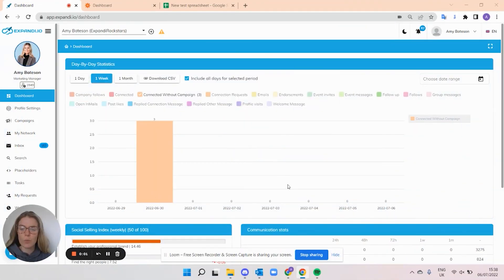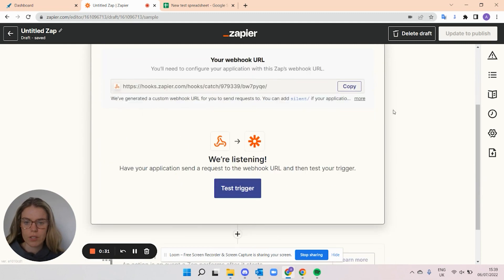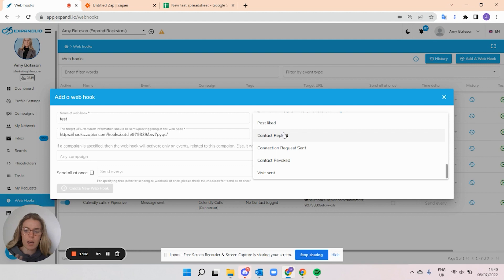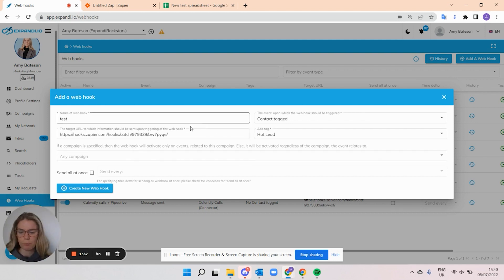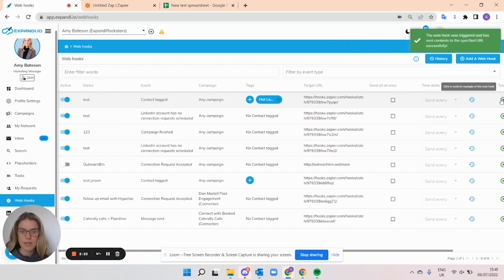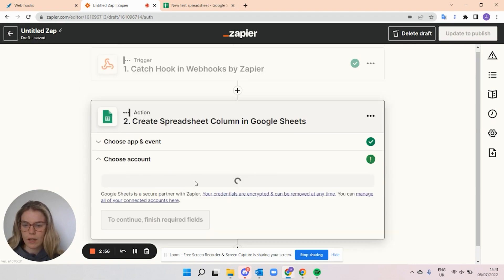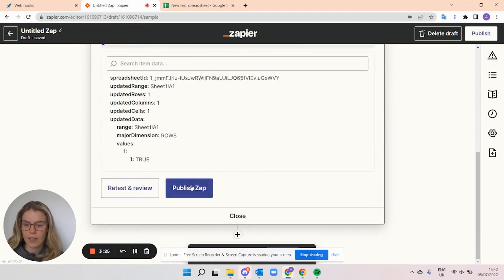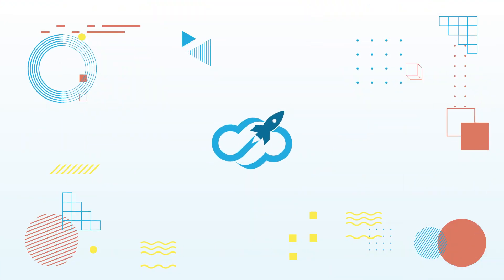Webhook Triggers | What are Webhooks And what is the Benefit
In this video, you will learn the basics of creating Webhooks using Zapier, understand functions and all the benefits of Webhook triggers in a nutshell.
You might have heard about webhooks and wondered if they're something you should use. The answer, in short, is totally, YES and here is why.
Webhooks are one way that apps can send automated messages or information to other apps. They're a simple way your online accounts can "speak" to each other and get notified automatically when something new happens. In many cases, you'll need to know how to use webhooks if you want to automatically push data from one app to another.
Let’s dive in right away.

Time Stamps
00:00 - Intro
00:45 - Definition
01:43 - Creating new hook
02:29 - Selecting trigger's
04:50 - Publish zap
05:07 - Contact tag
05:25 - contact replied
05:38 - Campaign finished

📖Read our AMAZING blog with templates, best practices and exciting ways to use automation to your advantage: Blog - Expandi

Use Expandi to double engagement using hyper-personalization, with guaranteed success using our "The Top 10 Proven LinkedIn Outreach Templates" Guide

Expandi